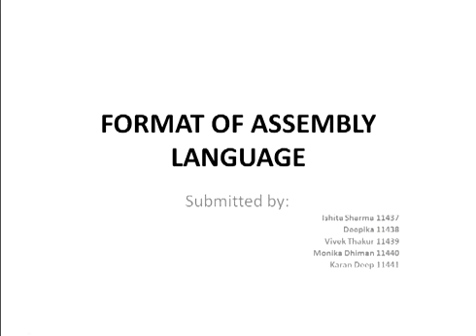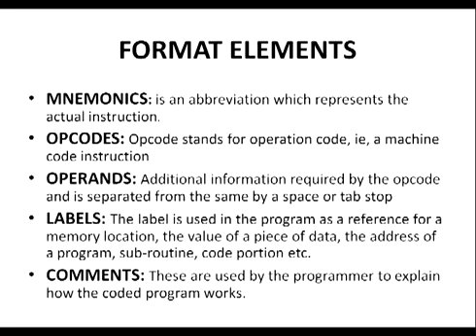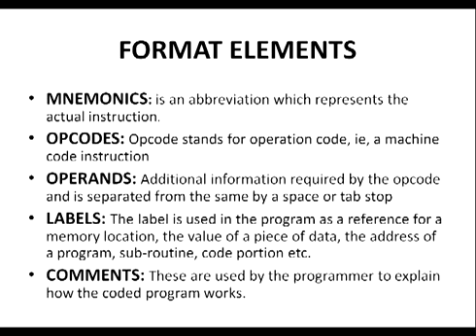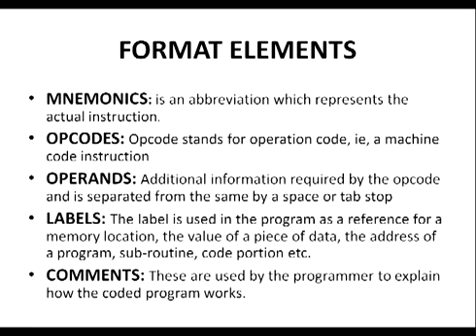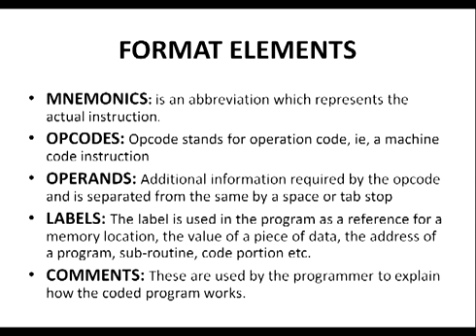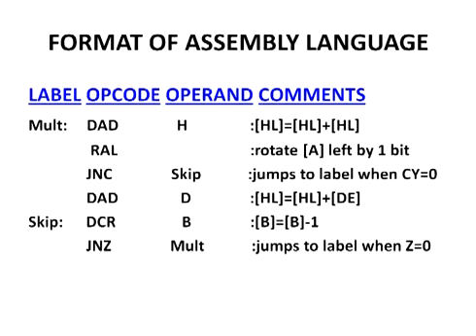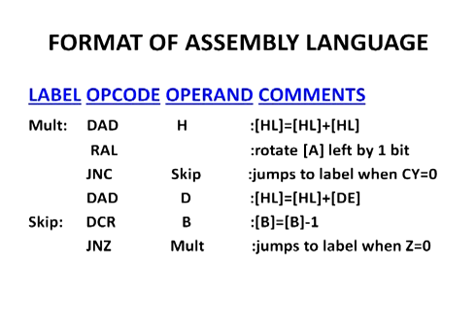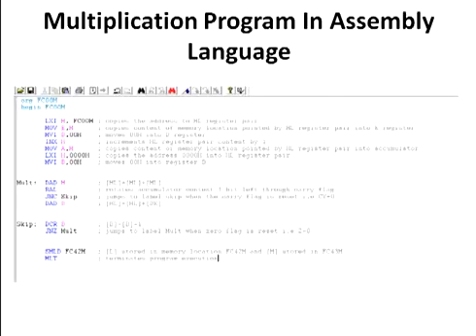format of assembly language in 8085